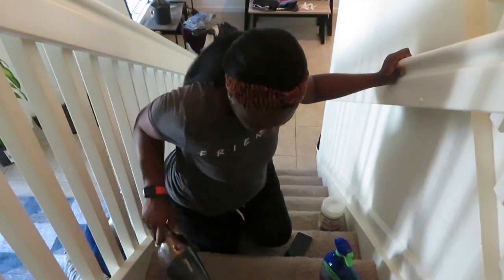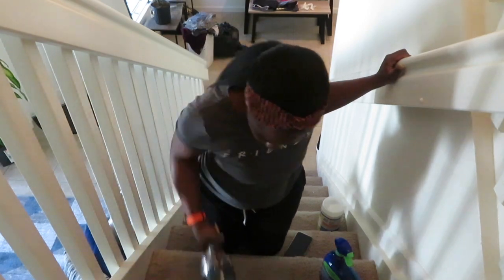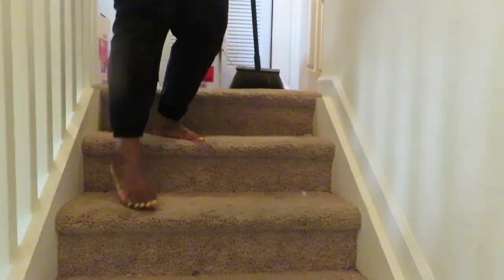SIMPLE Dry Wall Repair | Cleaning the StairWay | Spring Cleaning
In this video, I'll show how a simple dry wall repair method that I used to repair the wholes in my walls. Also, I'll be cleaning up walls and rails along my stairway.

Dry Wall Repair Kit

Here’s what I use to film

Canon Powershot 730

iPhone 8